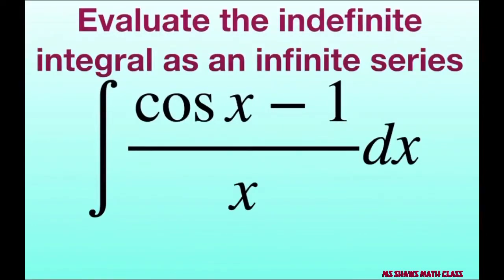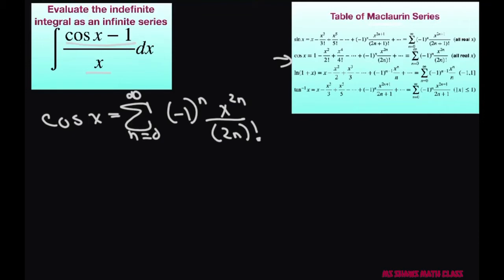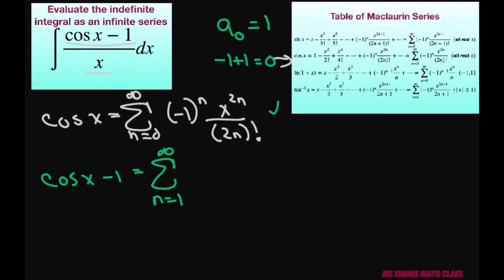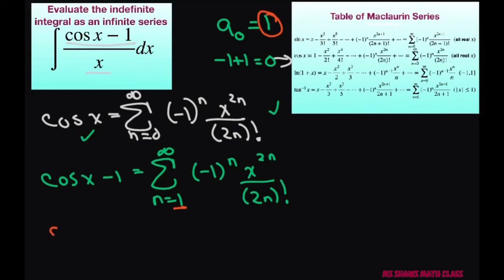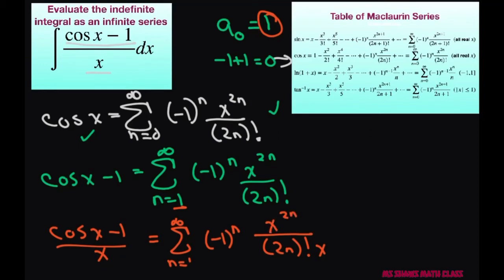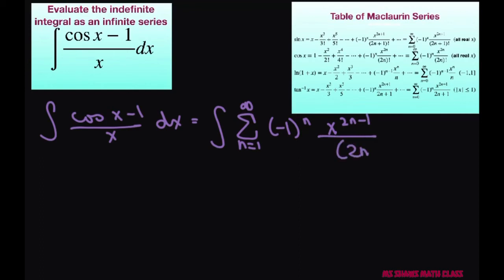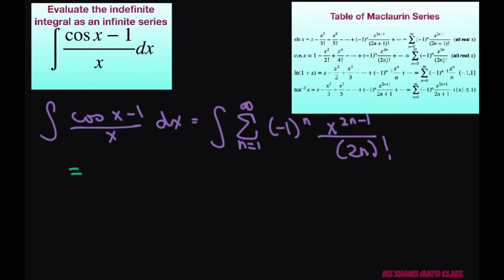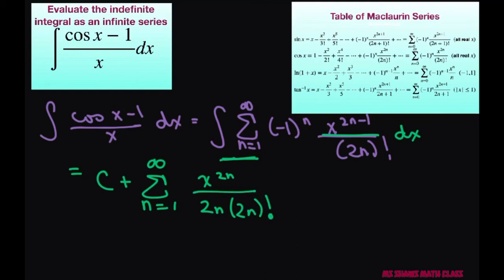Evaluate indefinite integral as an infinite series (cos x -1)/x. State radius of convergence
Maclaurin series table